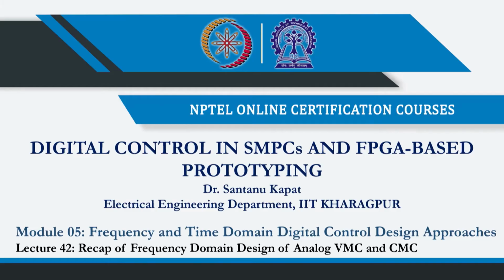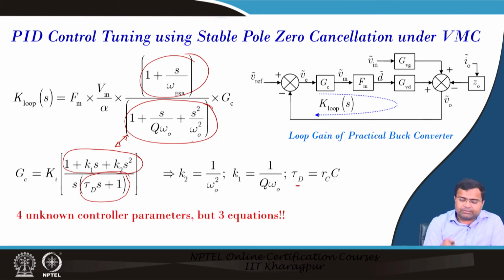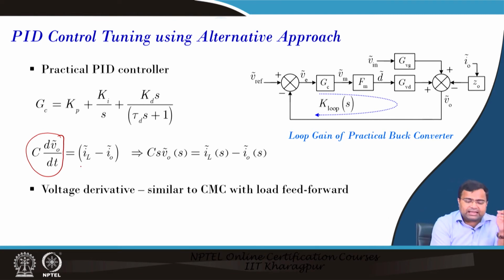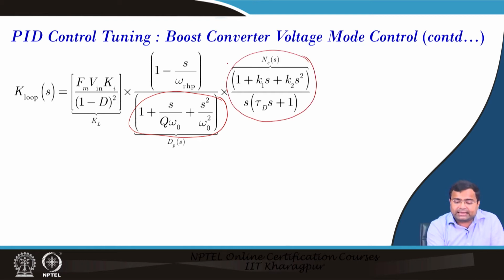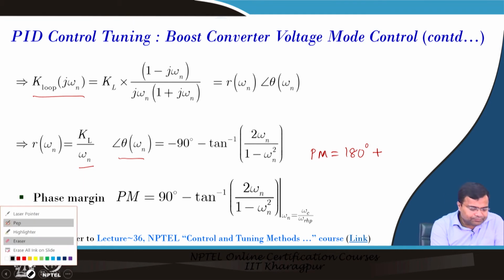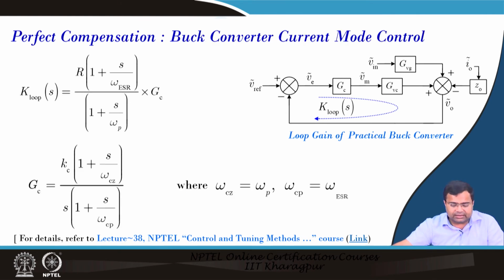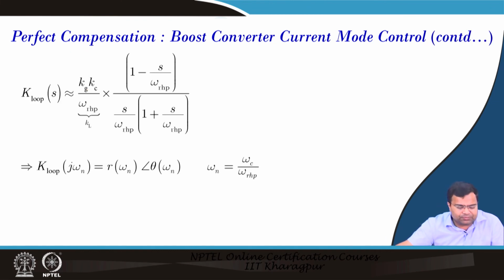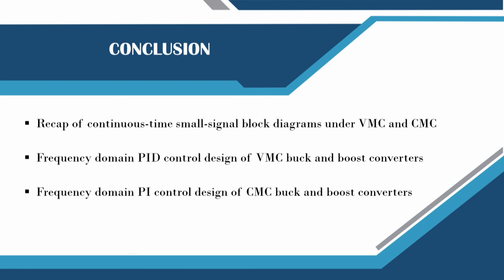Lecture 42: Recap of Frequency Domain Design of Analog VMC and CMC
1. Recap of continuous-time small-signal block diagrams under VMC and CMC
2. Frequency domain PID control design of VMC buck and boost converters
3. Frequency domain PI control design of CMC buck and boost converters
4. Summary of key design steps for analog VMC and CMC